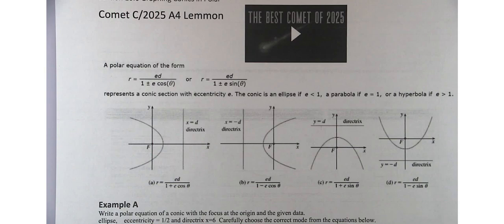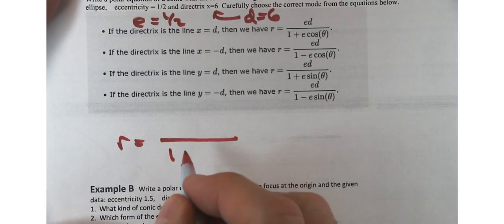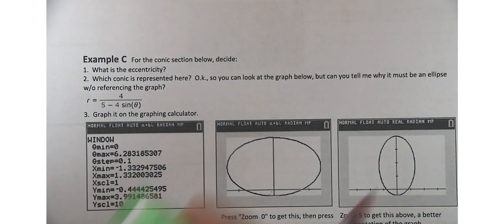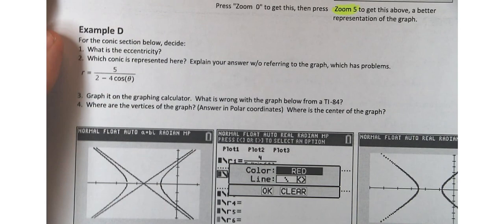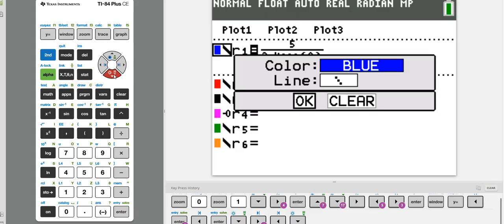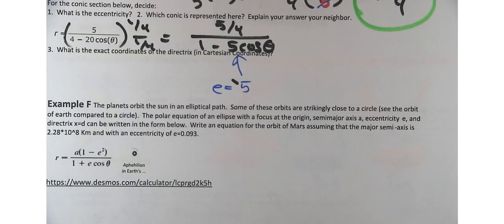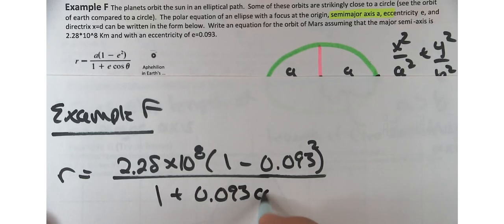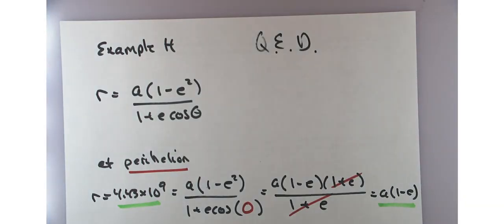Section 10.6 Conics in Polar (Fall 2025)